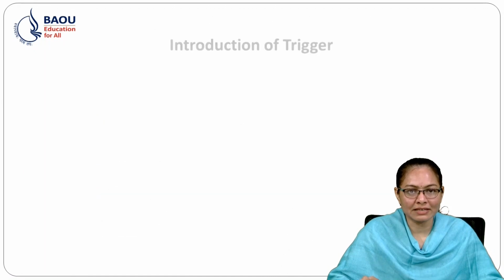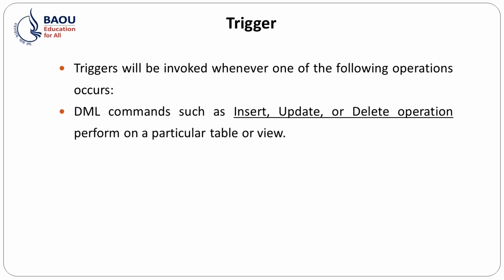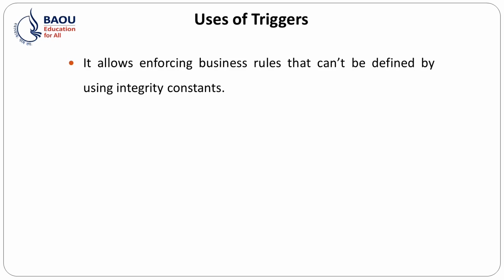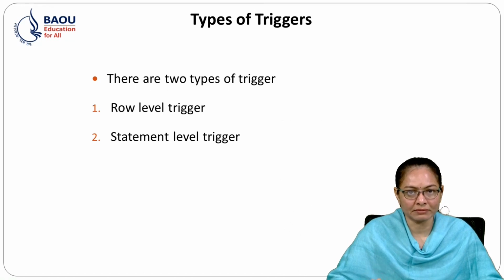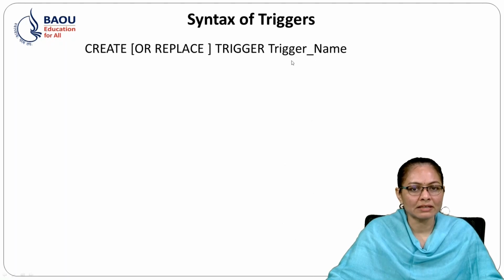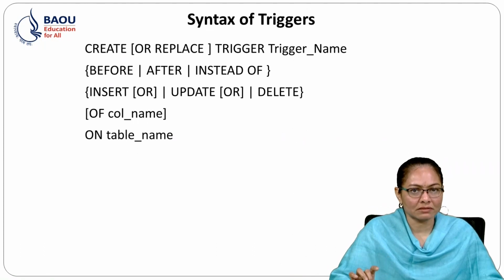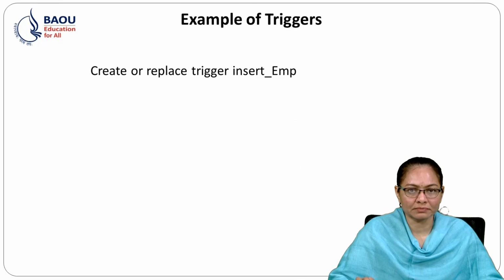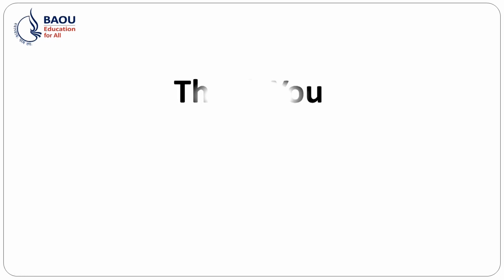MSCDS-102 RDBMS | Block-3 Unit-3 | Package and Trigger | Part -3